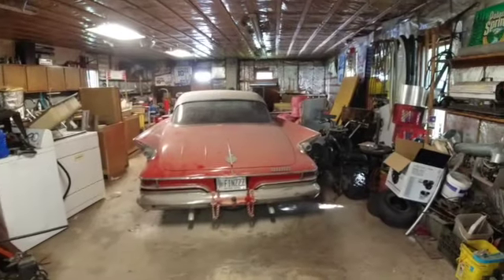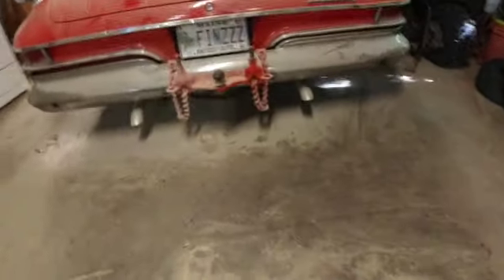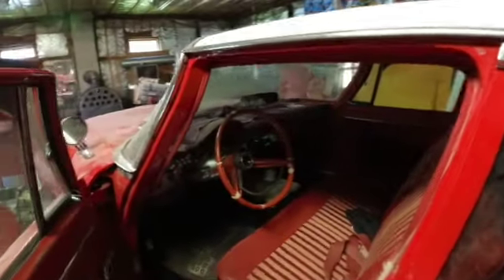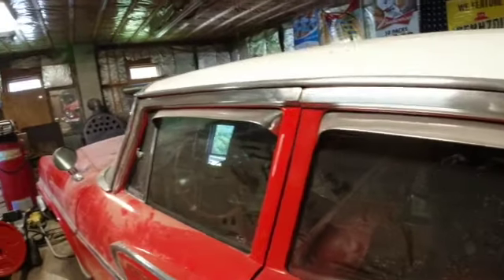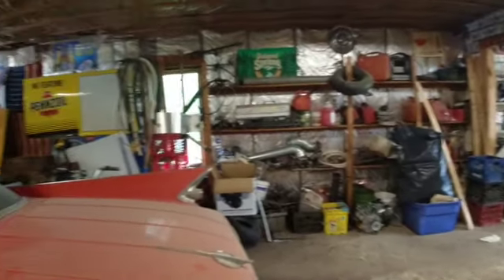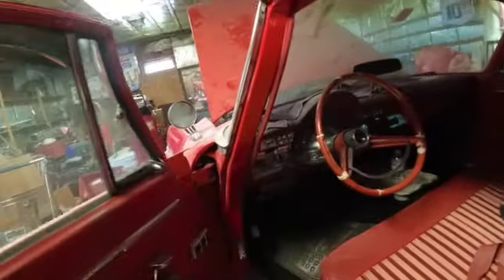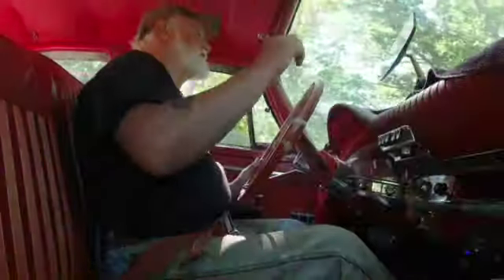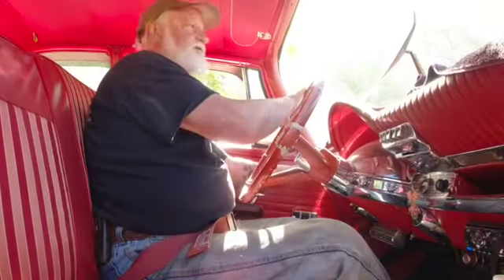Bringing the Chrysler Back Home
Some of you know, I took the '61 Chrysler to Mike Hall a couple of years ago to have him do some body work on it.   Mike found out he had cancer after that.   I asked him if he wanted me to bring it home and he said no.   He said he'd work on it a little bit at a time when he felt like it.   He died in December.  Due to the virus his wife and I felt like there was no rush to bring it home.   So now it's time.   She comes home today.